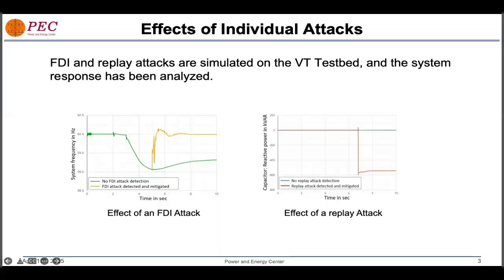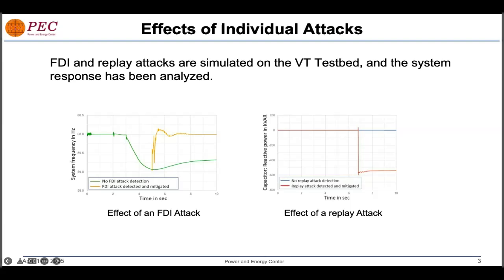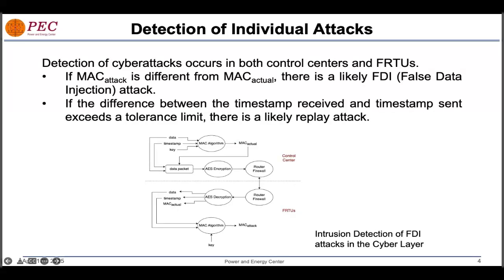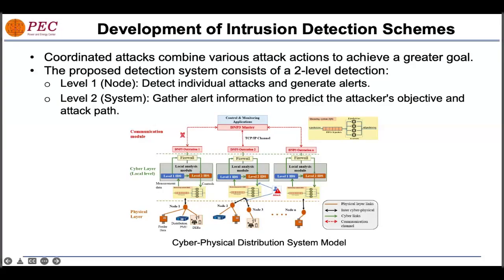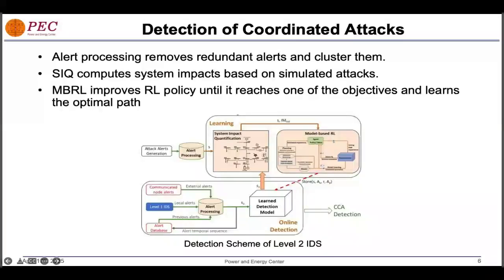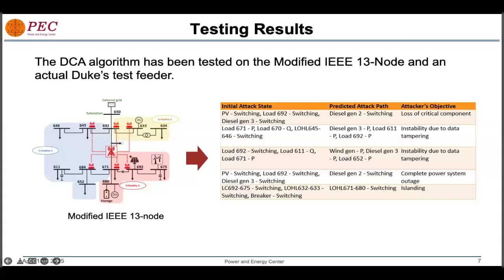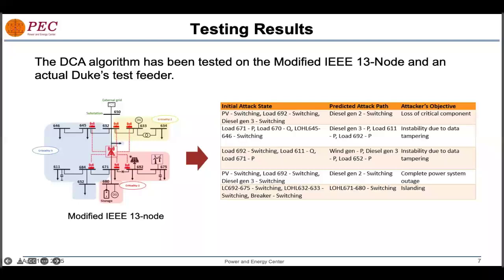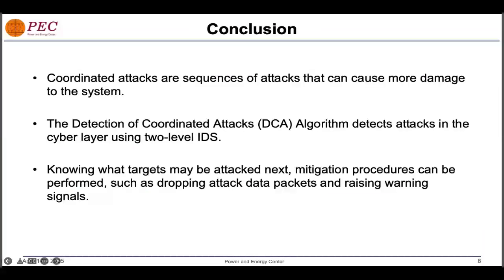Cyber Security of Electric Energy Distribution Grids: Jidapa Chalermkit